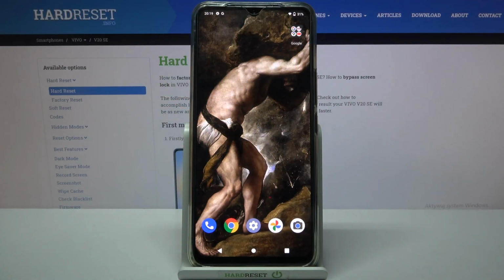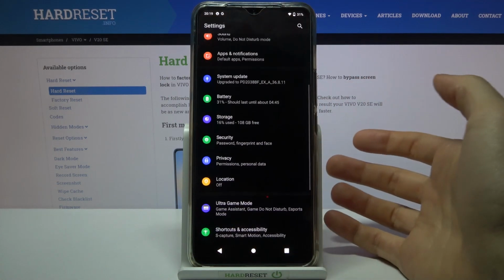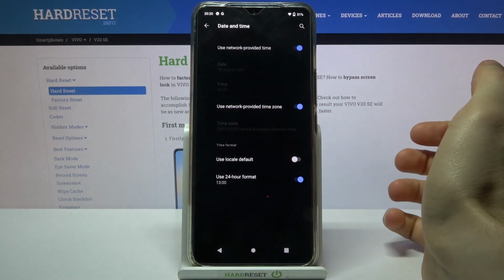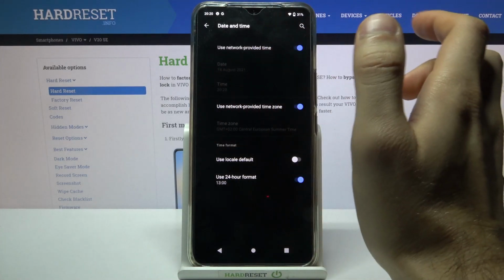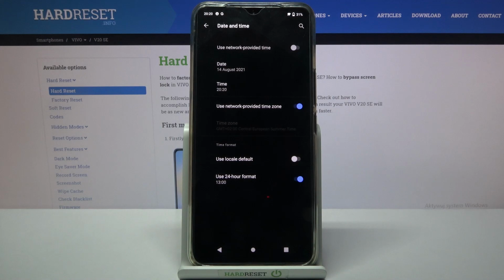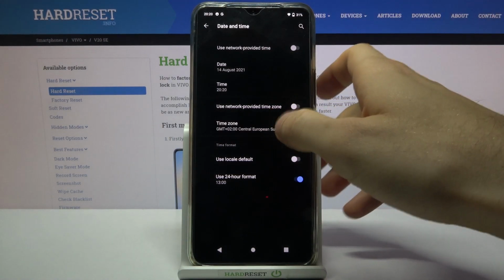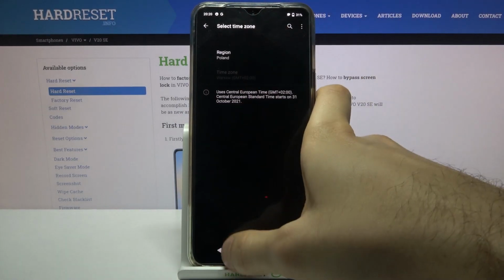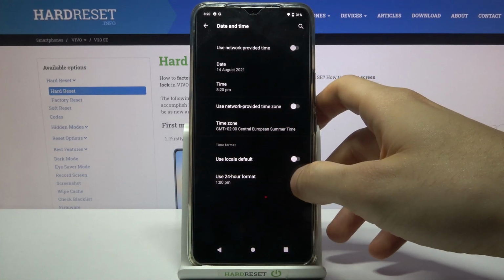How to Change Date & Time on VIVO V20 SE - Manage Time Settings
Follow us if you want to find out how to change the date and time in VIVO V20 SE. Our expert will show you how to enter Date and Time Settings, and then how to change these values. We will show you how to allow your phone to automatically adjust the date and time based on your time zone. Visit our YouTube channel if you want to discover more info about your VIVO.